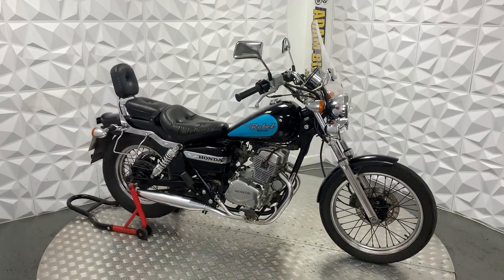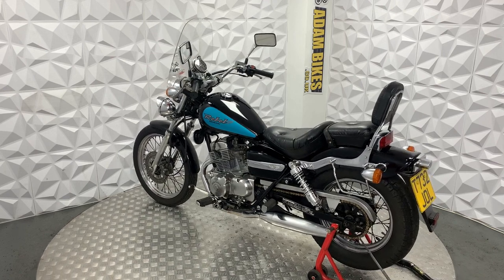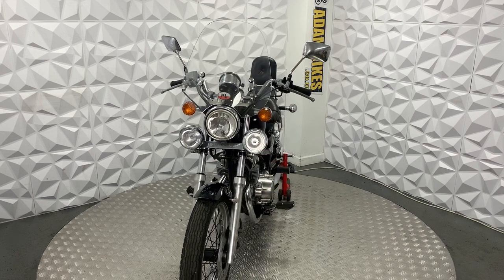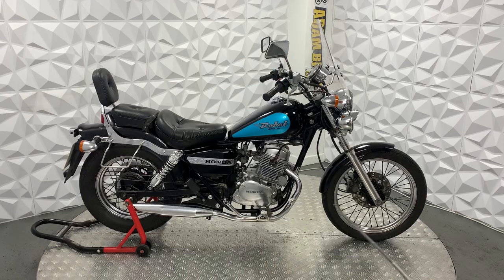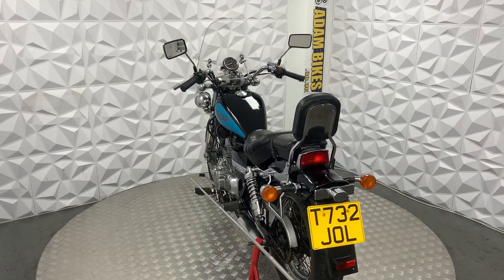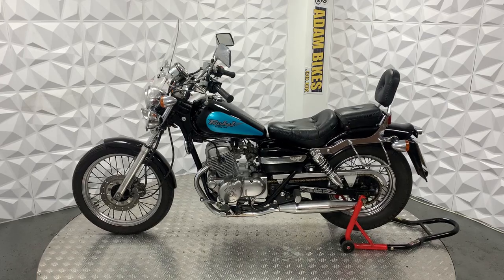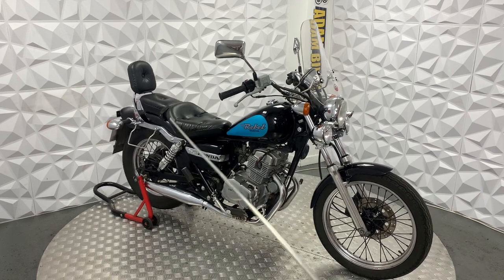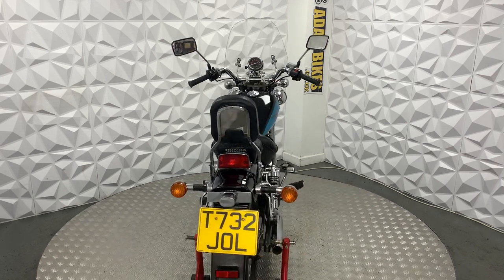1999 Honda CA125 l ADAMBIKES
Make: Honda

Model: CA125 Rebel

Year: 1999

Good points:
- Classic bike with very low mileage for its age
- Side stand warning light
- Twin cylinder 125 for a unique 125 sound
- Comfy leather seats
- Twin rear socks
- Twin rear exhaust setup
- Front disc brake for good stopping power
- Long MOT

Bad Points:
- CAT N - repaired (non-structural)

Showroom opening hours:

MONDAY:   CLOSED
TUESDAY:  10:00 – 17:00
WEDNESDAY:  10:00 – 17:00
THURSDAY:  10:00 – 17:00
FRIDAY:   10:00 – 17:00
SATURDAY:  10:00 – 17:00
SUNDAY:   10:00 – 17:00